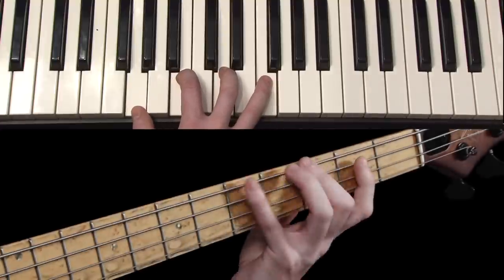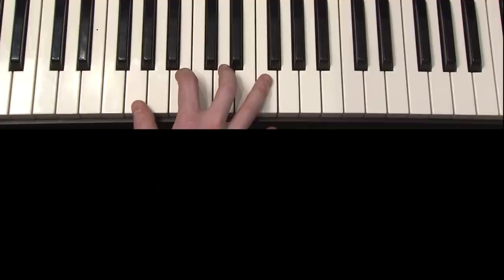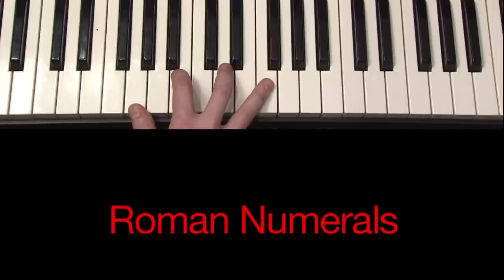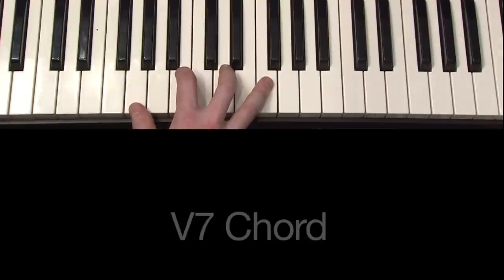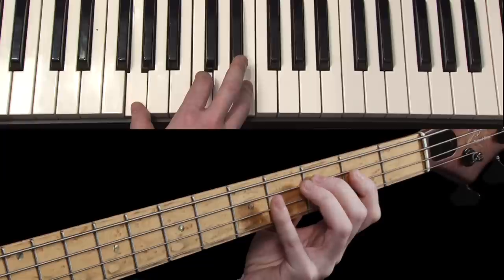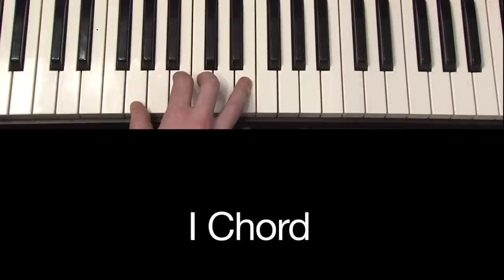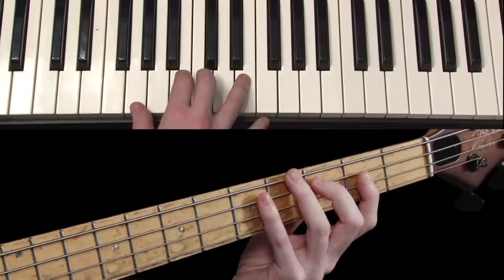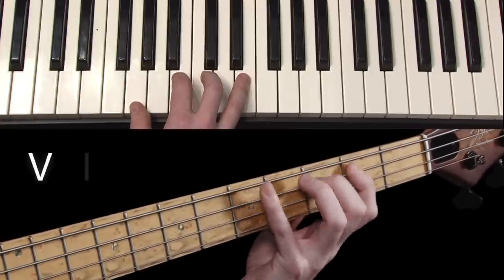Learn Bass - The II-V-I Progression Explained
Richie Blake explains and shows the importance of the II-V-I progression